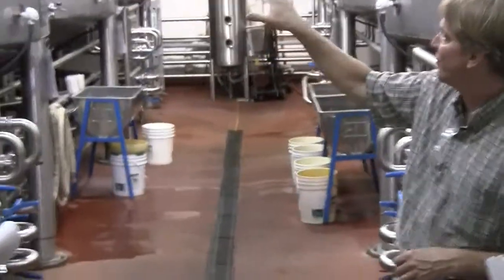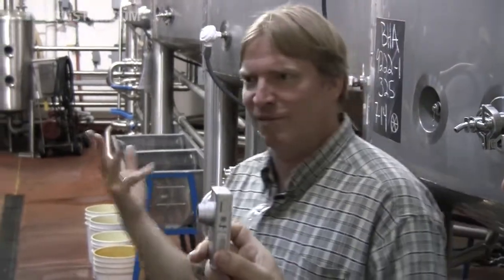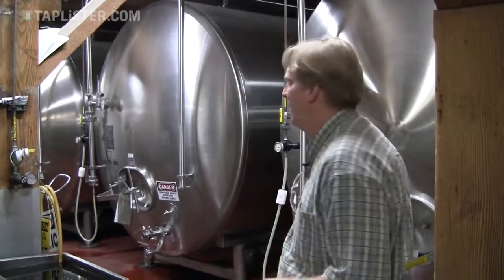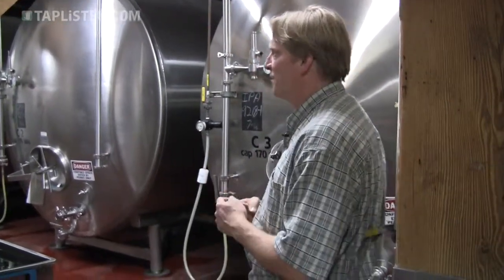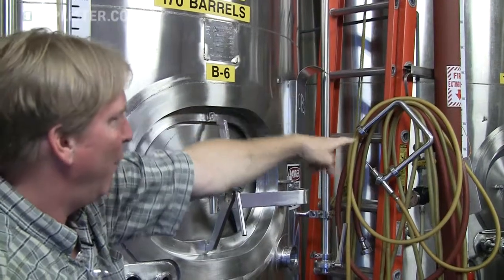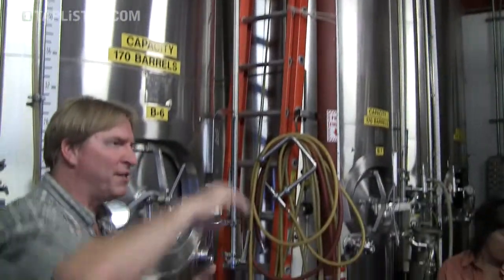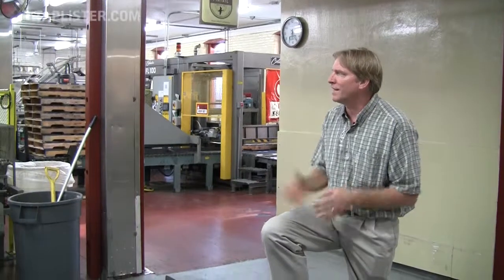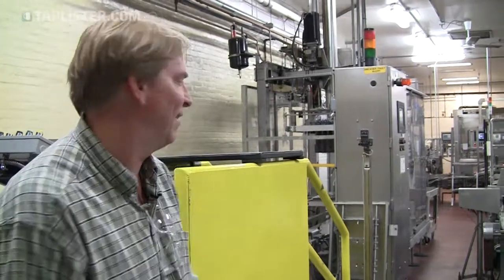Bridgeport Brewing Tour with Karl Ockert- Portland, Oregon-Part 2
Part 2 of a tour of Bridgeport Brewing in Portland, Oregon with head brewer Karl Ockert. Karl discusses the brewing process while touching on ways Bridgeport practices sustainability.